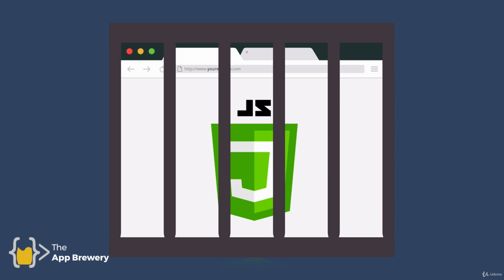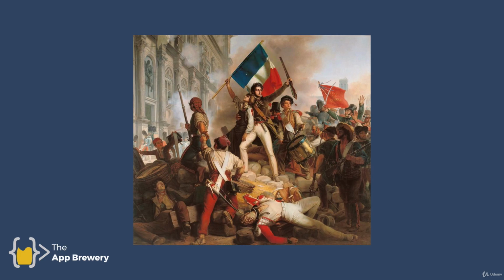What is Node js